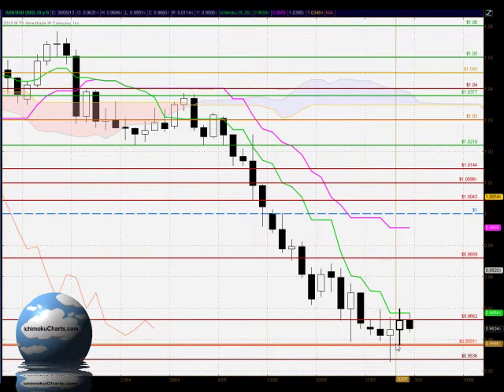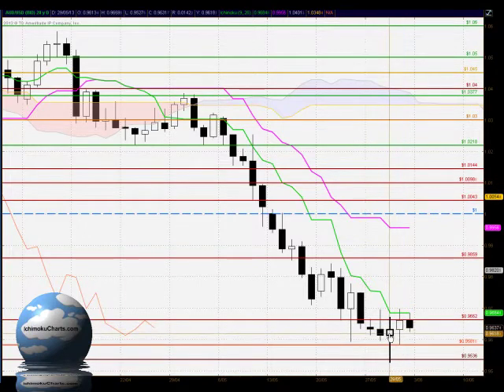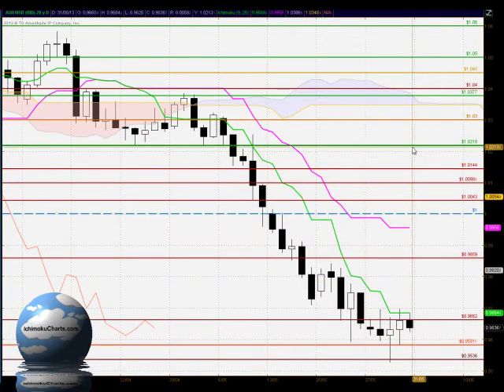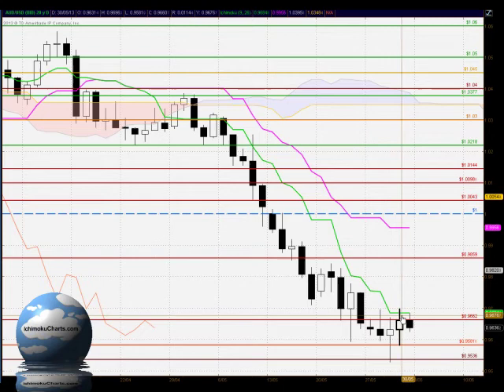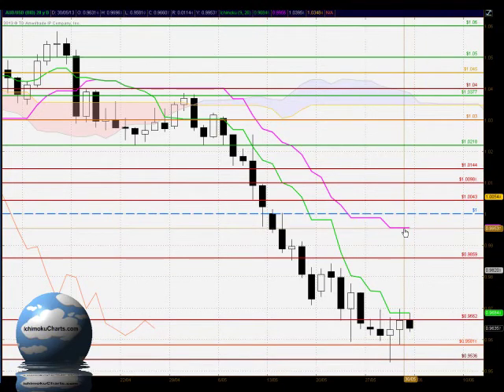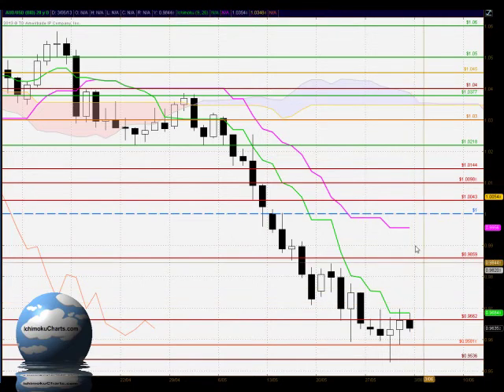Daily AUS/USD FX FREE Ichimoku, Candlestick and Fibonacci analysis for May 30th 2013